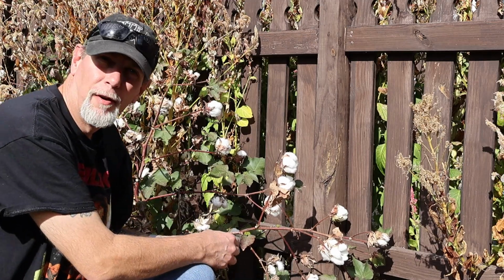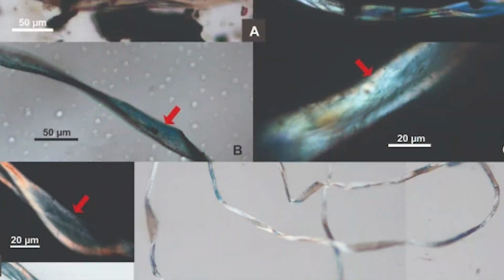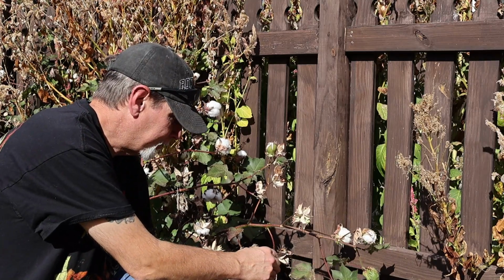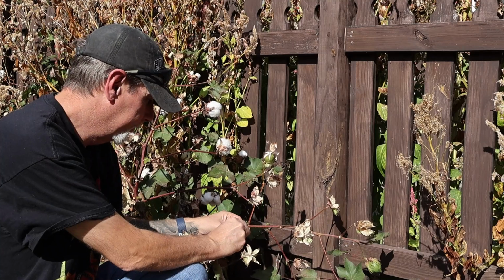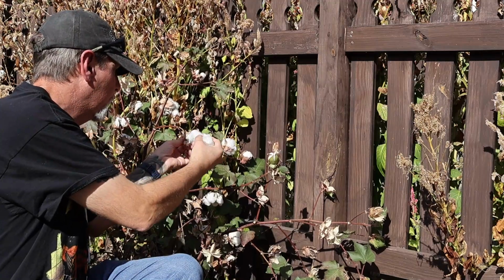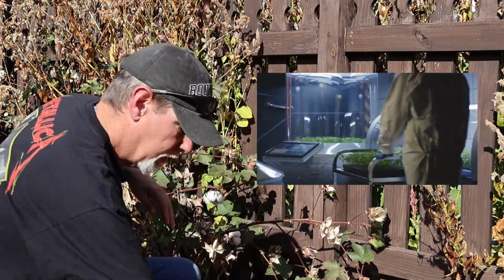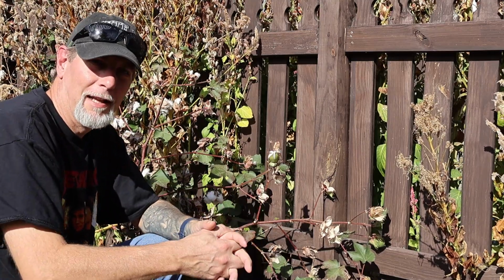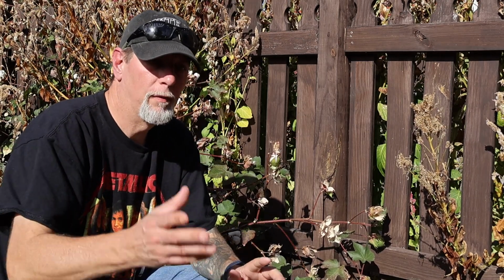Fun Fiber Facts | Cotton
Today I cover 4 fun and interesting things that you may not have known about cotton.

Want to help out the channel? Two tracks are out now and a full album will be available on 11/15/24:
Or on Amazon
(You can also find it on ITunes, Pandora and IHeartRadio)

Equipment:
Homi Traditional Korean Garden Tool
Round Containers
Square Containers
Seed Cell Trays
Large Trays
Indoor Mini Greenhouse
LED White Strip Grow Lights
Blue/Red LED Grow Lights

Some of the Camera Equipment I Use:
Canon R50
DJI Drone
Mini Feiyutech Handheld Camera
Comica Wireless Mic
Tascam DR-10L Digital Recorder